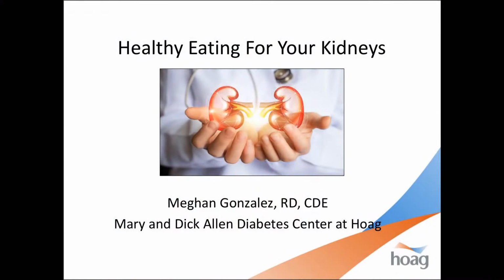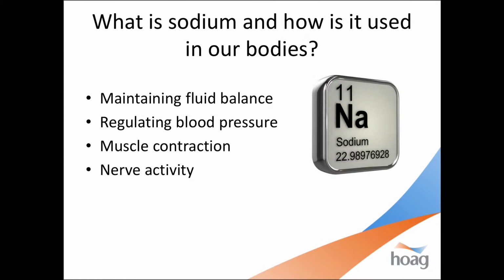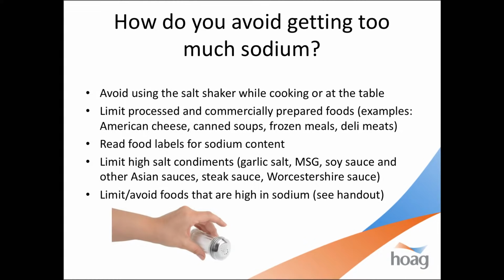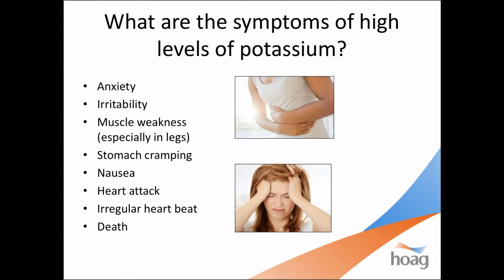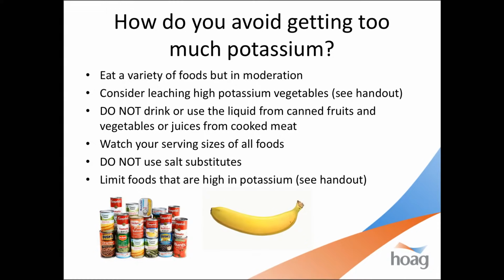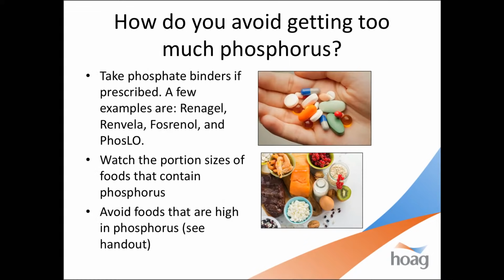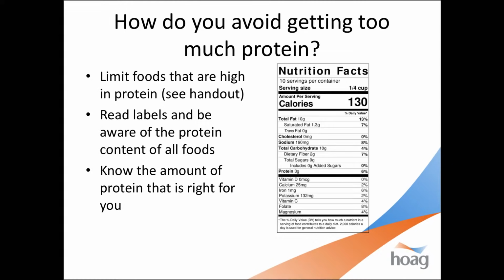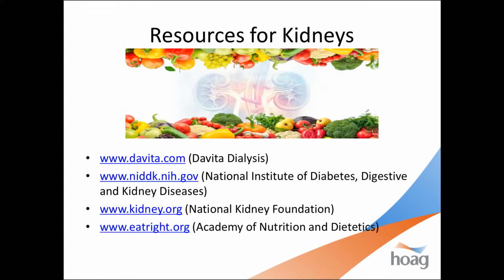Healthy Eating for your Kidneys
Join Hoag dietitian, Meghan Gonzalez, for an educational presentation on how to maximize kidney health with your diet. She will cover an overview of the minerals and nutrients that are regulated by your kidneys and possible diet modifications that you can easily incorporate.